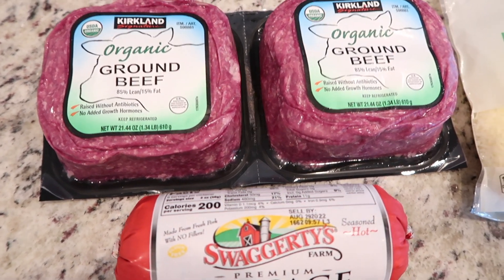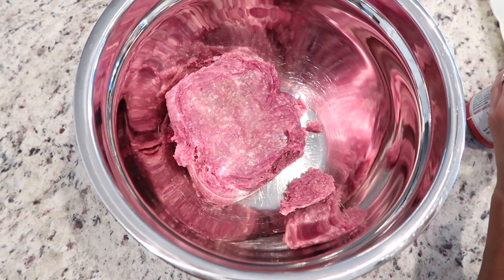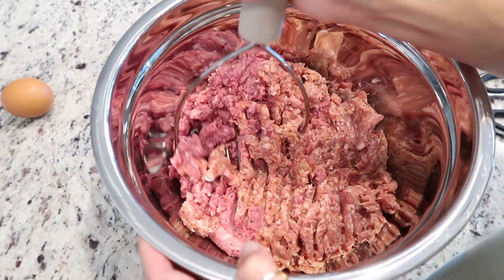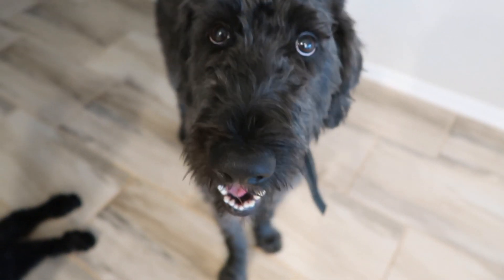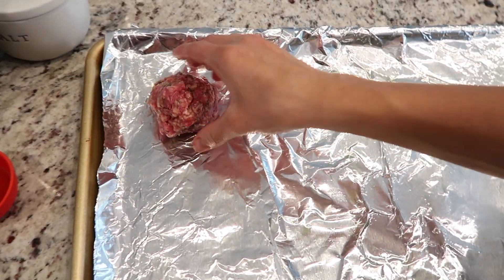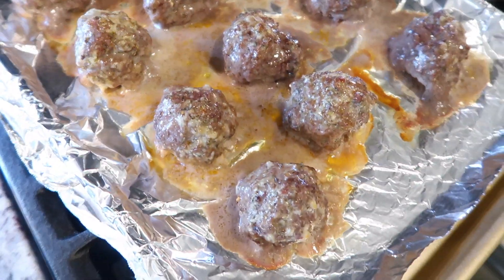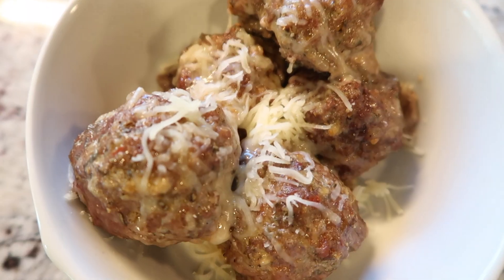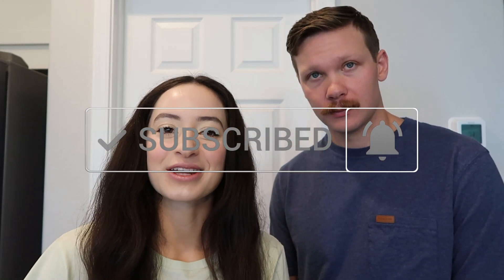HOW TO MAKE FAMOUS CARNIVORE MEATBALLS, A SUPER QUICK AND EASY RECIPE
HOWDY Y'ALL!

In today's video, we share with y'all our secret family recipe! This is the easiest and quickest recipe to make Italian meatballs that aren't made with bread crumbs, so they are carnivore friendly. :) Before we were carnivore we ate A LOT of pasta (without meatballs)! We have to find an Italian  alternative, & these meatballs are beyond perfect! They are so delicious, you have to try them yourself!

LOVE ALWAYS,

THE CARNIVORE COUPLE

USE THE LINK DOWN BELOW TO ORDER OUR FAVE WHEY PROTEIN POWDER BY NAKED NUTRITION!